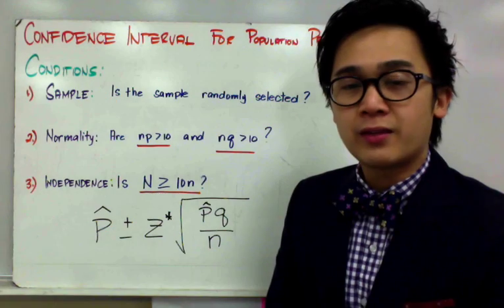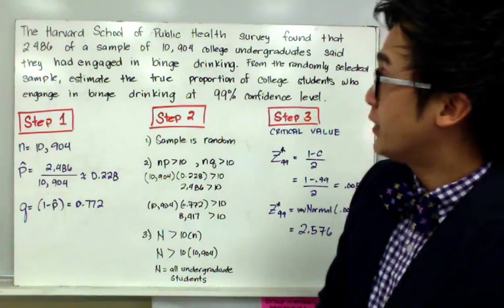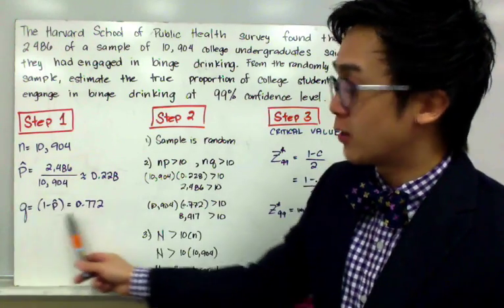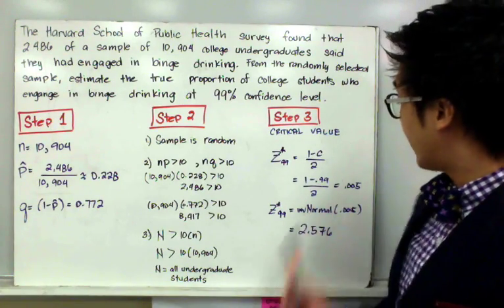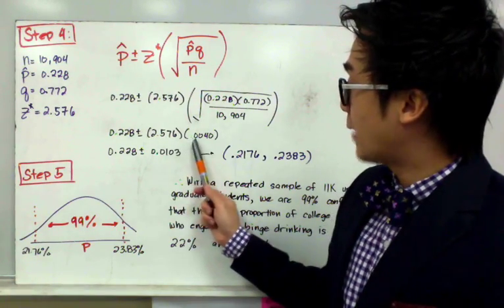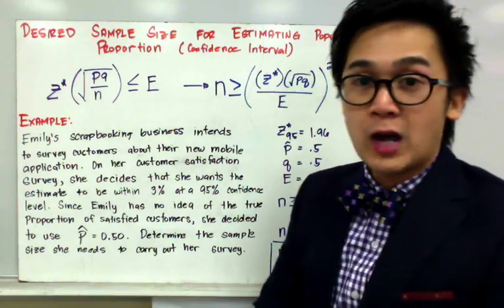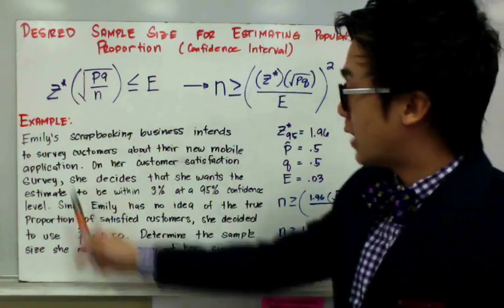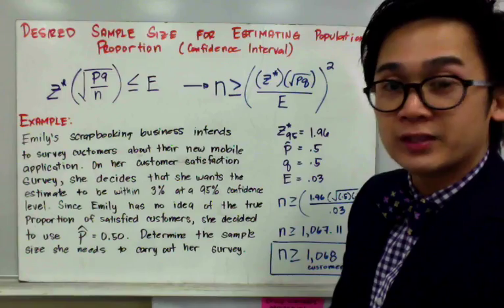Statistics: Confidence Interval for Population Proportion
This lesson on inferential statistics shows you how to  compute for the confidence interval of population proportion and calculating the desired sample size for estimated proportion at a given confidence level. In calculating for the estimation of the parameter of the given proportion, the rule of thumb or the conditions must be satisfied so you can use the Normal approximation formula.

0:10 verifying conditions
1:10 college binge drinking problem
3:30 calculating for CI
4:50 minimum sample size for pop proportion